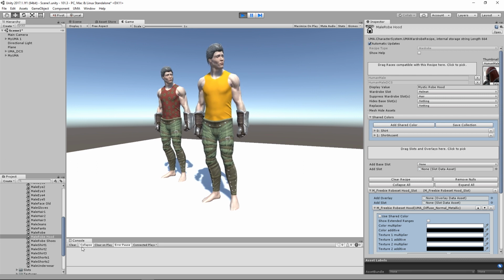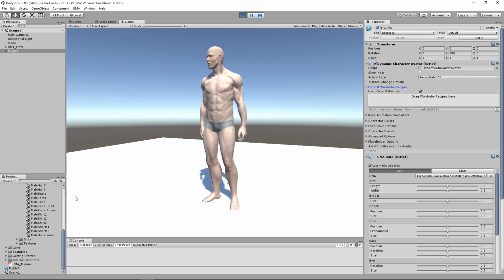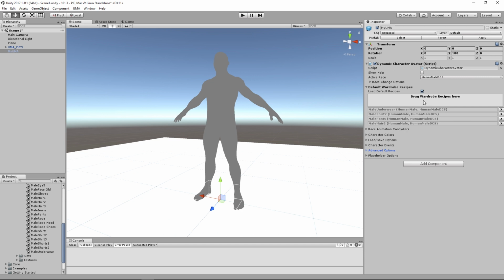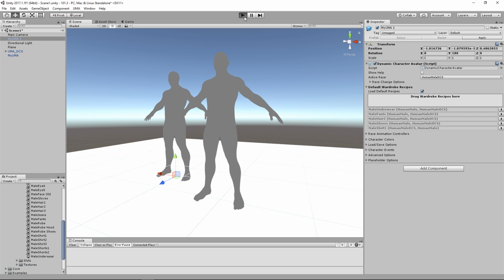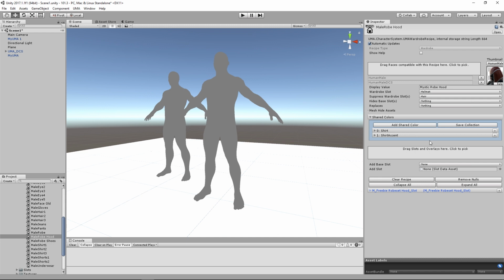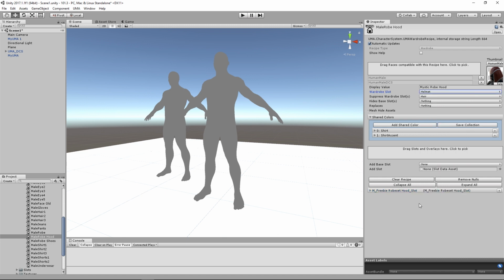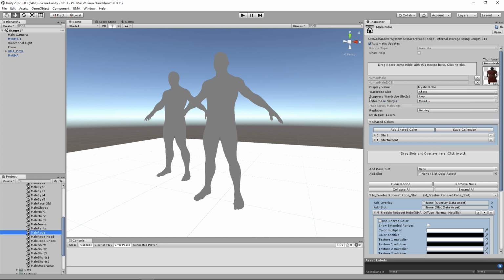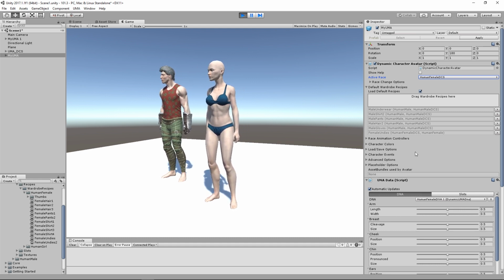UMA 101 - Part4: Default Recipes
In this lesson we learn how to quickly dress our UMA using the default recipe feature.